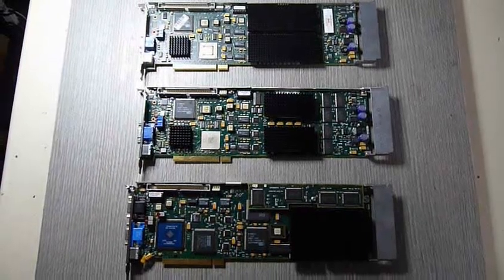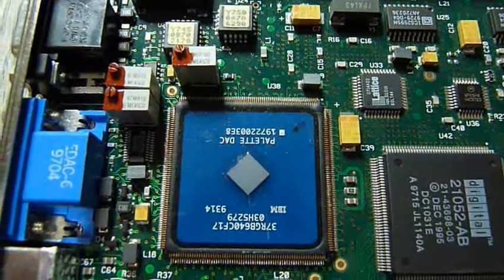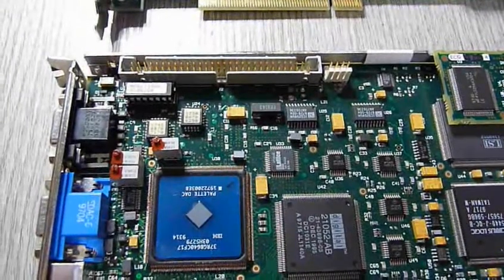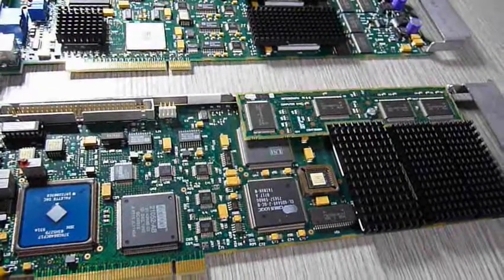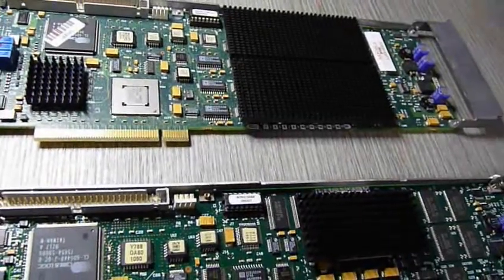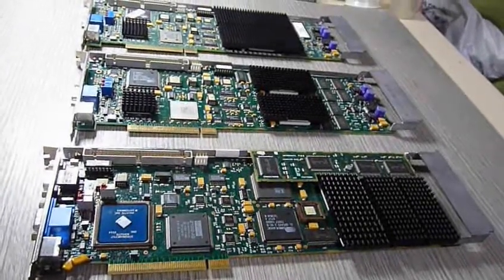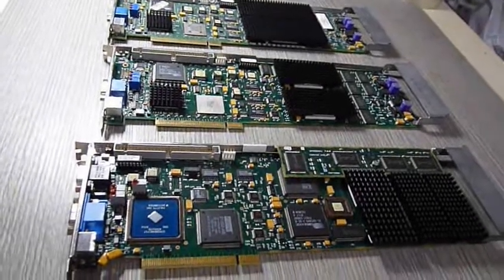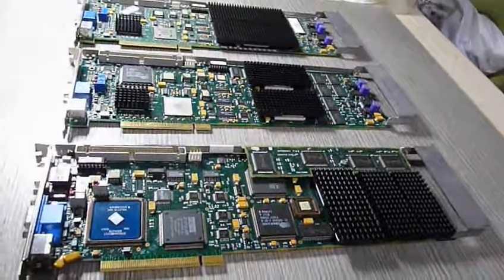Introduction to Intergraph Realizm Intense 3d workstation graphics cards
Introduction to Intergraph Realizm Intense 3d workstation graphics cards. MSMT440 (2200), MSMT495(3400), MSMT623(3600)